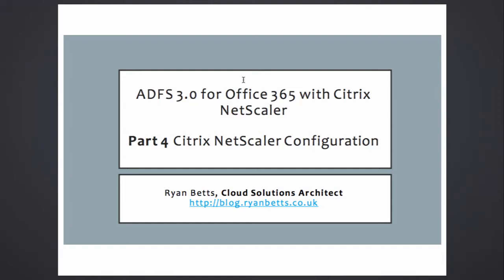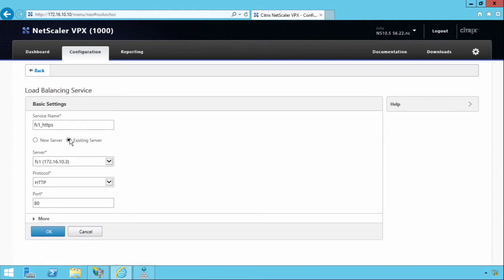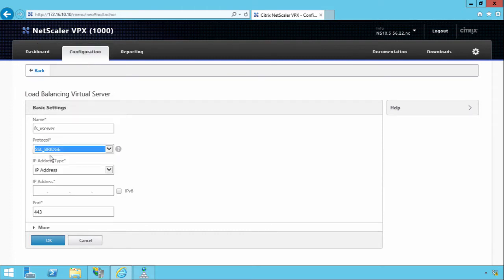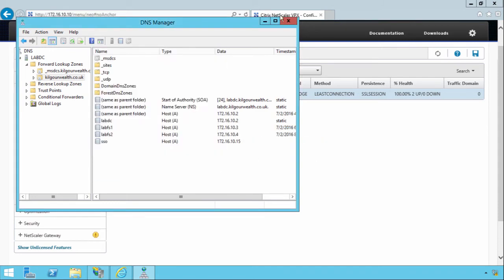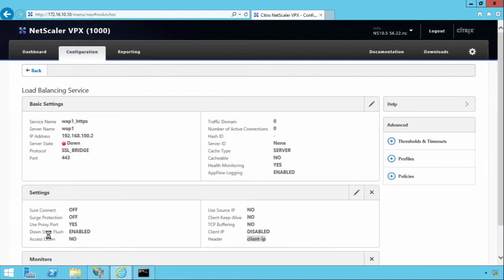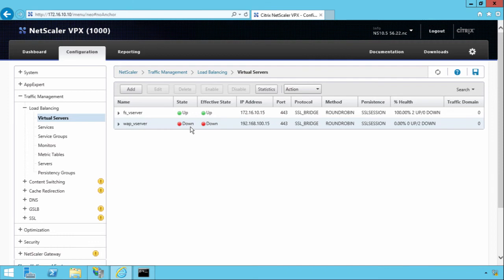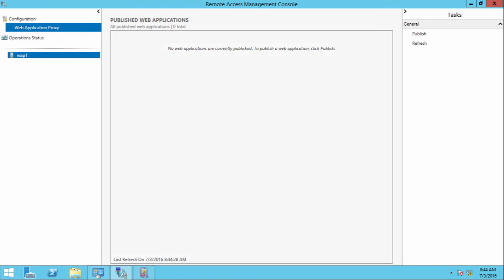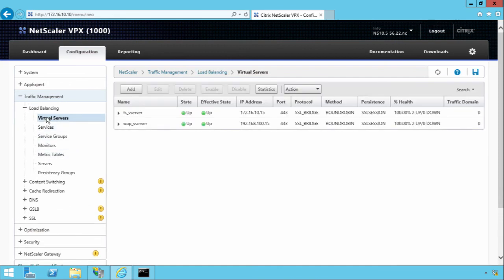ADFS & Citrix NetScaler: The Practical Guide - Part 4 NetScaler Configuration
Part 4 of the practical guide to deploy ADFS 3.0 with Citrix Netscaler for Office 365. The video is produced by Ryan Betts (MCSE, MCSD, MCITP, MCSA, MCTS), who is a Cloud Solutions Architect for MCS in the Cayman Islands.

Ryan has deployed ADFS for a number of clients globally. He has produced this video course to compliment his ADFS blog posts that can be viewed in recent times Ryan has been asked extensively for advice on deploying ADFS with Application Delivery Controllers such as Citrix NetScaler.